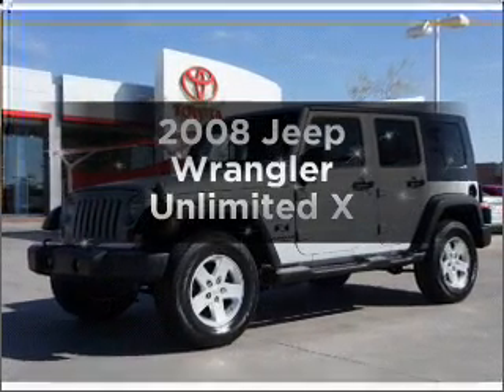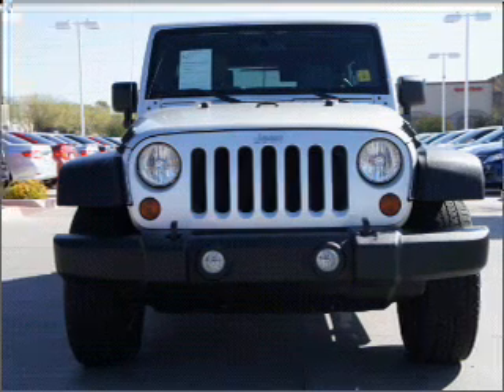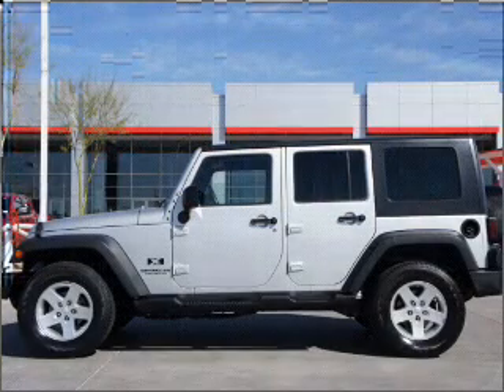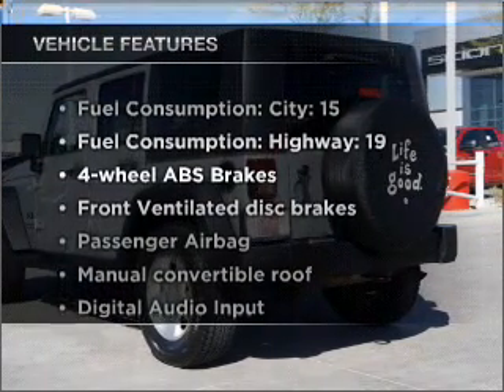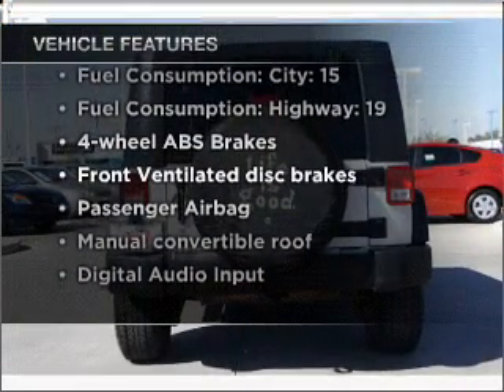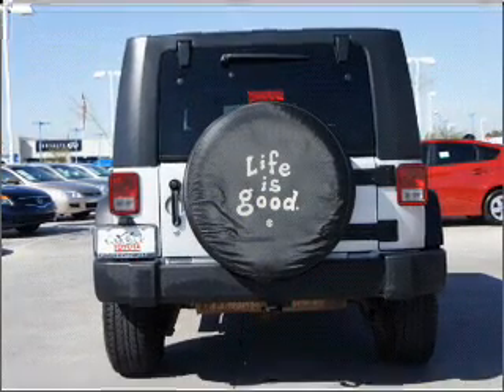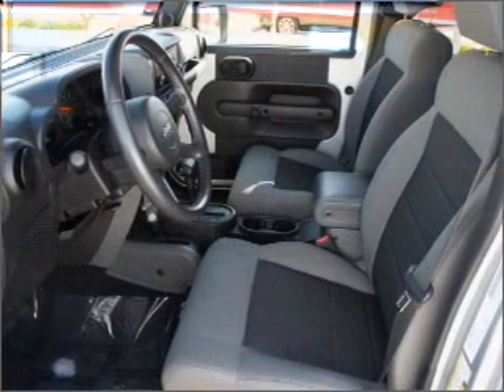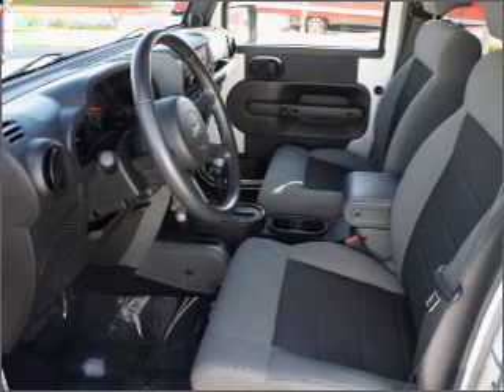2008 Jeep Wrangler - Phoenix AZ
Year: 2008
Make: Jeep
Model: Wrangler
Trim: Unlimited X
Engine: 3.8 liter 6 cylinder 12 valve
Transmission: Automatic
Color: Silver
Mileage: 45001
Address:
1333 E Camelback Rd